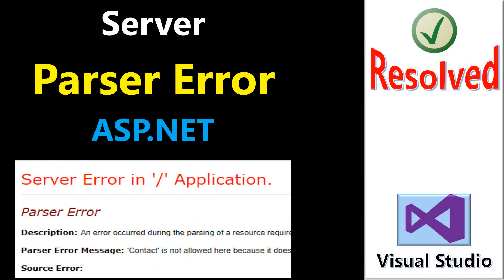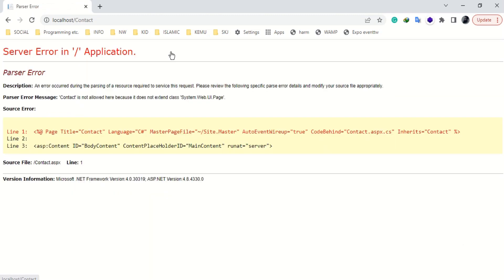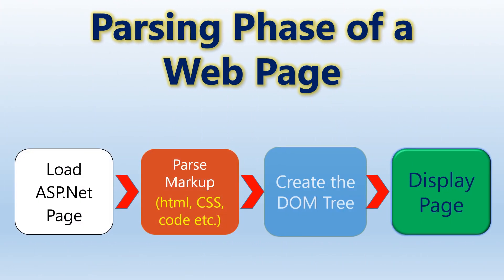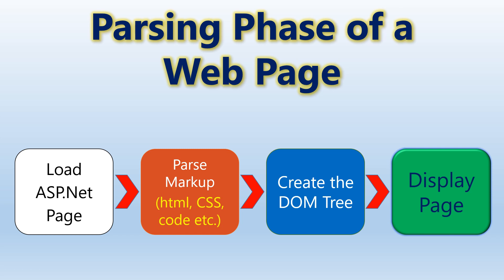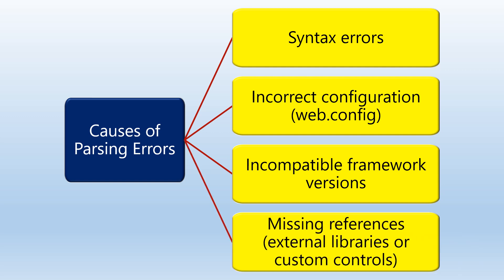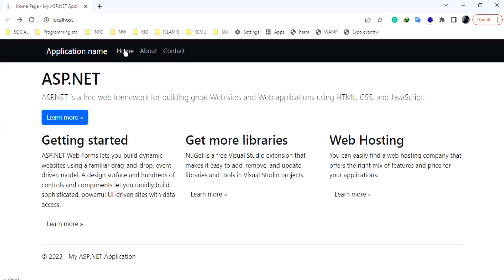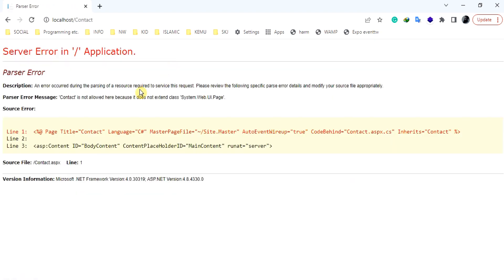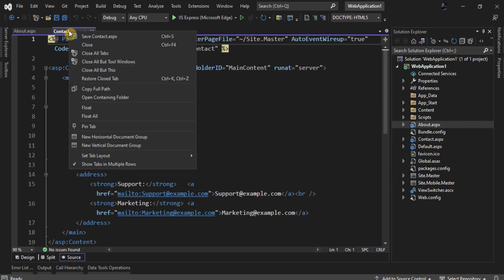Default is not Allowed here because it does not extend class System | Server Parser Error in ASP.NET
In this video, we will troubleshoot and fix the server parser error in ASP.NET. This server error or parser error is stated as "default is not allowed here because it does not extend class System.Web.UI.Page". You may encounter a parser error in a recently published web application. The error is displayed while opening a particular web page. The parser error occurs due to an issue with the markup, HTML, CSS, server code, or configuration file.

A parser error occurs during the parsing phase of the application's lifecycle. Parser Errors can occur due to various reasons. When a parser error occurs, ASP.NET displays a detailed error message.

Chapters:
00:00 - Intro
01:20 - Understanding Default is not allowed here
02:45 - Server Parsing and Parser Errors
04:12 - Causes of Parser Errors
07:20 - Solution

Topics covered are:
A parser error has occurred in ASP.Net application
Addressing 'Default is not allowed here' in ASP.NET class definition
An error occurred during the parsing of a resource required in ASP.Net
ASP.NET application class extension error
ASP.NET class extension issue resolution
ASP.NET class inheritance error solution
ASP.NET 'Default is not allowed here' base class issue
ASP.NET 'Default is not allowed here because it does not extend class' error
ASP.NET 'Default is not allowed here' error during class extension
ASP.NET 'Default is not allowed here' message and class inheritance
ASP.NET default not allowed for class extension
ASP.NET error: Default not allowed because it does not extend class
asp.net parser
asp.net parsing
aspx form is not allowed here because it does not extend system.web.ui.page
could not load parser error
could not load server error
could not load type error
Default is not Allowed here because it does not extend
Does not extend class 'System.Web.UI.UserControl'
Fix Configuration Parser Error - Error Parsing
fixed parser error
fixed parser error in asp.net
fixed server error
fixed server error in asp.net
Fixing Default is not allowed here error in ASP.NET
Fixing 'Default is not allowed here' in ASP.NET
Handling ASP.NET base class extension issues with 'Default is not allowed here'
Handling class extension limitations in ASP.NET
How do I fix file parsing error?
How do I fix runtime error in web config?
How do I fix server error in '/' application Parser error?
How to handle parser error in C#?
how to solve parser error in asp.net?
how to solve parser error?
how to solve server error in asp.net?
how to solve server error?
How to solve this error in simple way server erro parser error?
markup error
My control is not allowed here because it does not extend system.web.ui.page
Overcoming 'Default is not allowed here' in ASP.NET application
Page is not allowed here because it does not extend class system.web.ui.page
Resolving Default is not allowed here in ASP.NET application
Troubleshooting 'Default is not allowed here' in ASP.NET base class
Troubleshooting Parser Error Message: 'default' is not allowed here because it does not extend class
web application parsing cycle
web application parsing phase
webform is not allowed here because it does not extend system.web.ui.page
What is a parser error in asp.net?
What is a parser syntax error in asp.net?
What is a parser syntax error?
What is a parsing error in asp.net?
What is a parsing error?
What is a server error runtime error in asp.net?
What is a server error runtime error?
What is html parsing?
What is parser error in asp.net?
What is parser error?
What is parsing in asp.net?
What is parsing in web?
What is server error in asp.net?
What is server error?
What is the meaning of parser error?
What is the meaning of server error?
What is the parser error in asp.net?
Why am I getting 'Default is not allowed here' in ASP.NET?
Why is my website showing a runtime error?